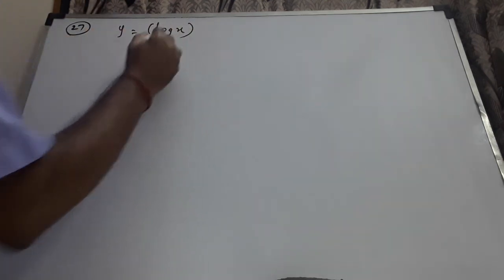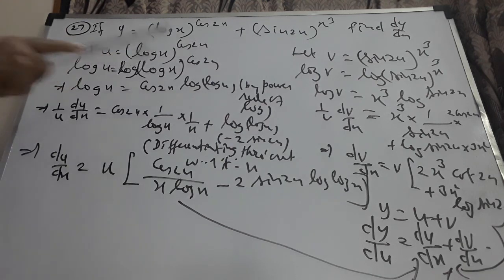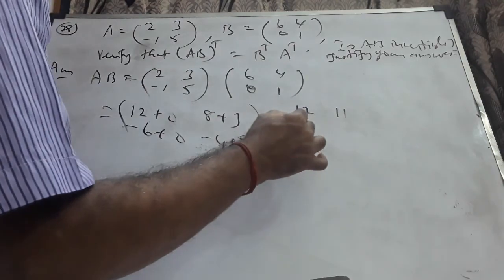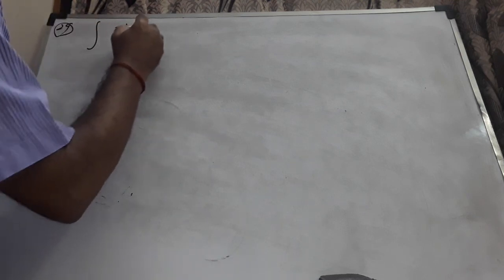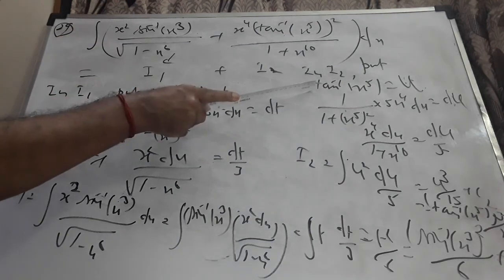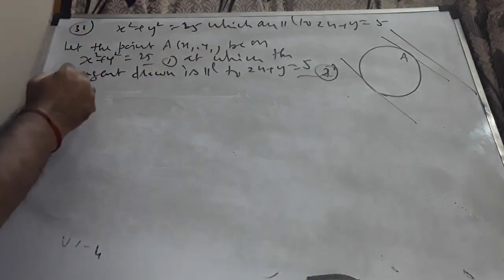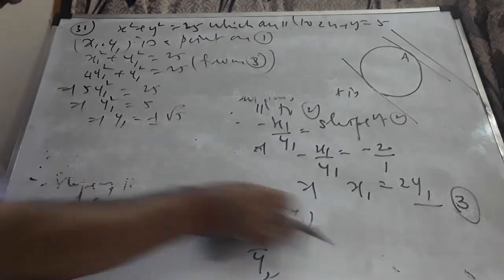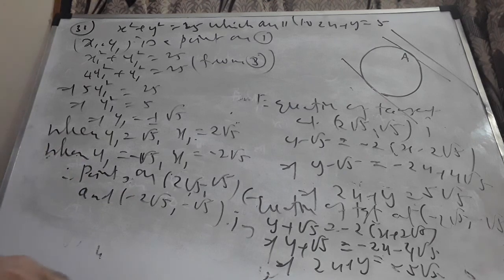XII(term1 20-21) BTMP1-PART4 by R SANKARARAMAN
In continuation to the previous three videos,  here we discuss the answers of four four marks questions.  I am sure it would be useful in terms of even board exam.  Thank you students/viewers  for patient watching. -R SANKARARAMAN